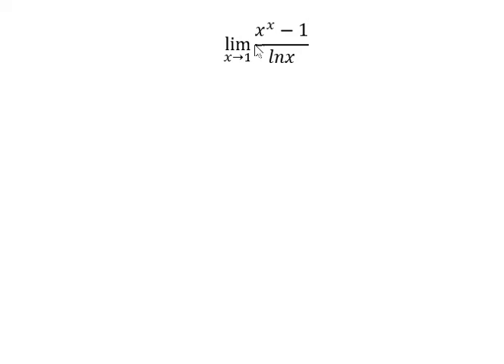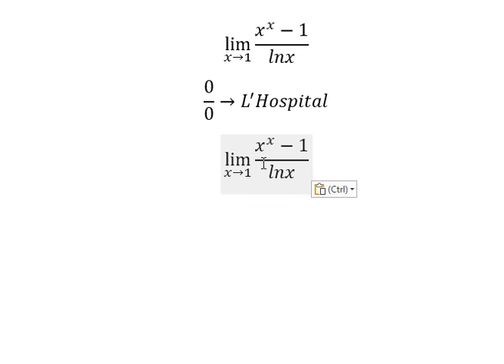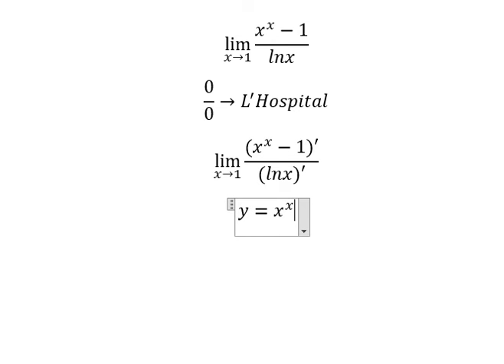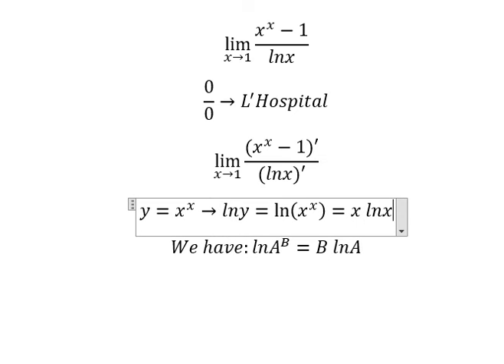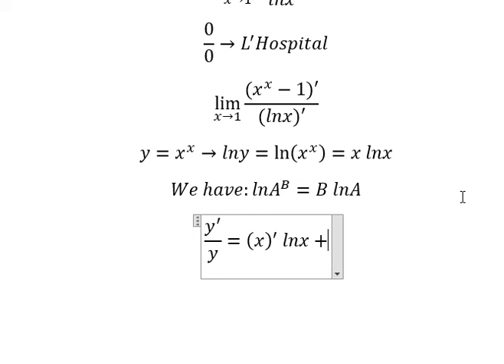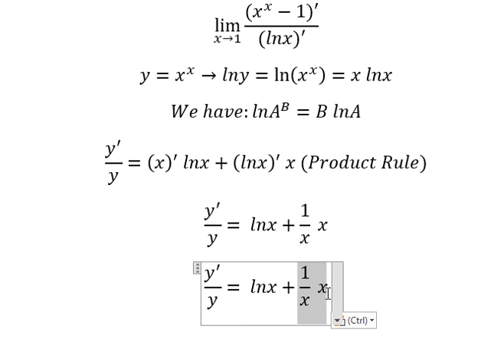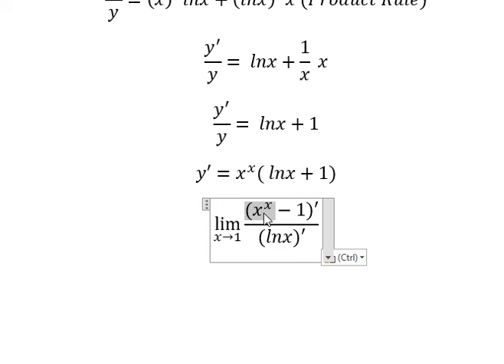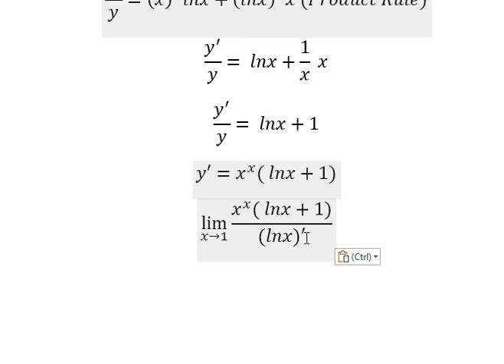Calculus Help: Find the limits - lim(x→1)⁡ (x^x-1)/lnx - L'Hospital Techniques